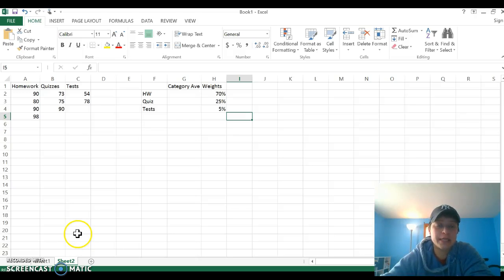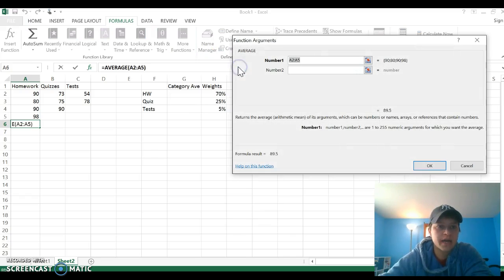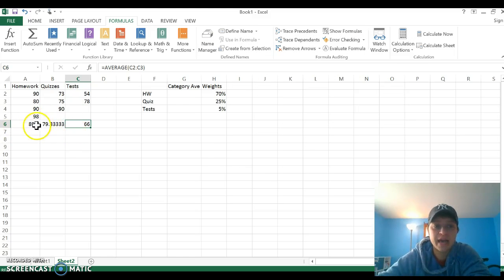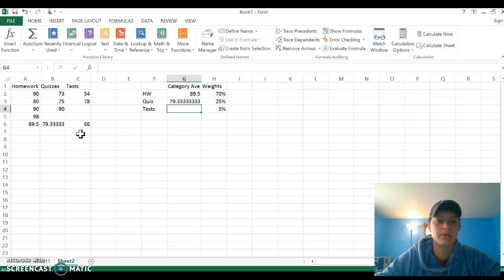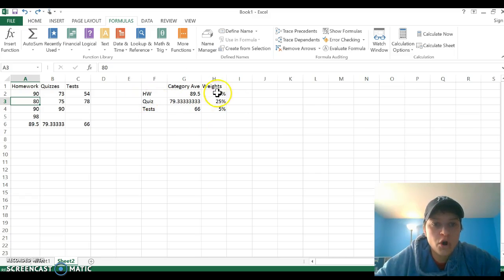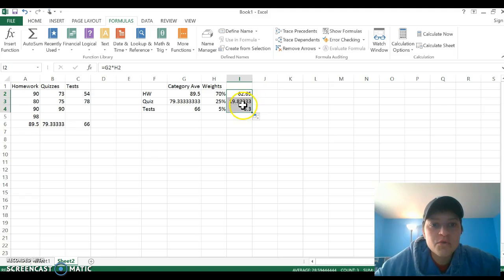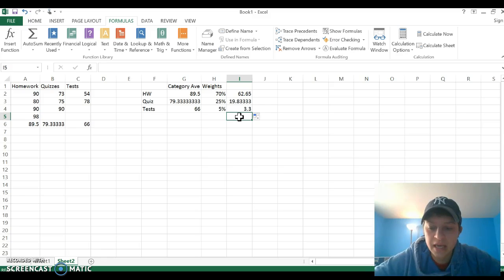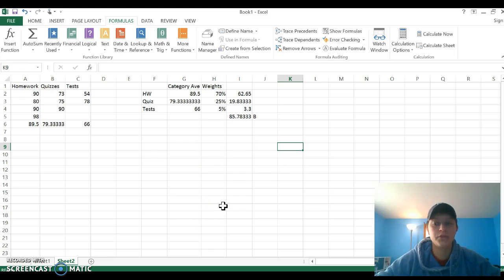Weighted Averages in Excel (project 1 help)